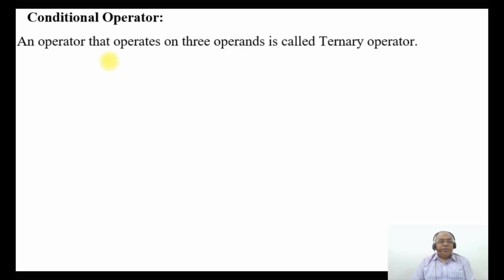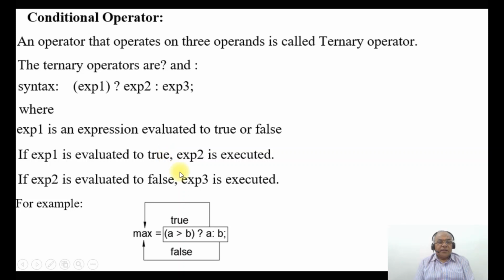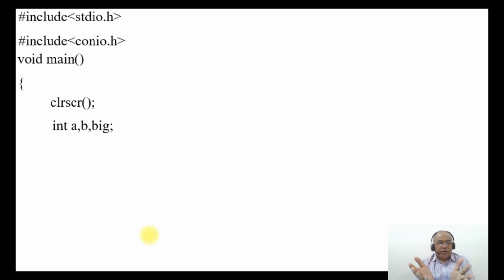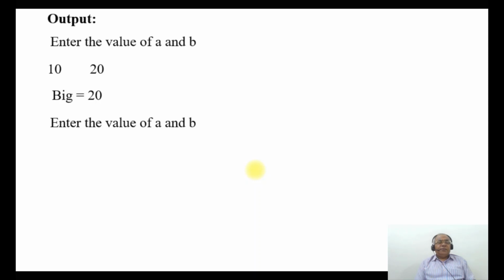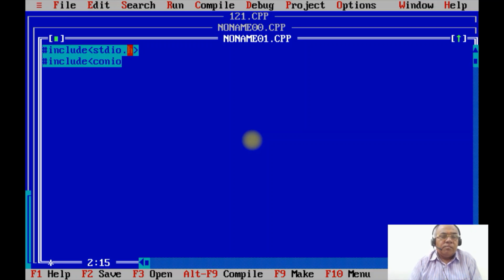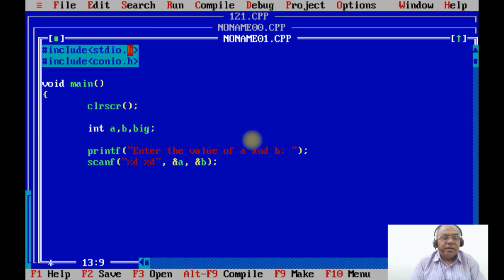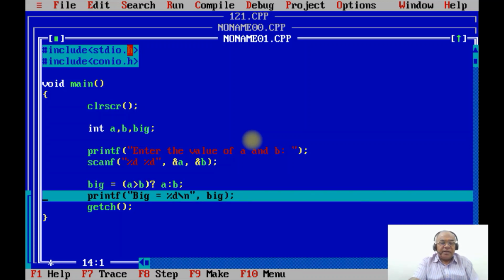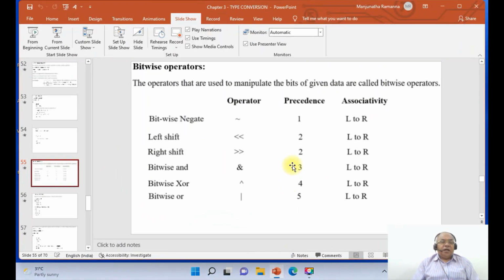19 CONDITIONAL OPERATOR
Explanation on conditional operators and sample programs to explain the same